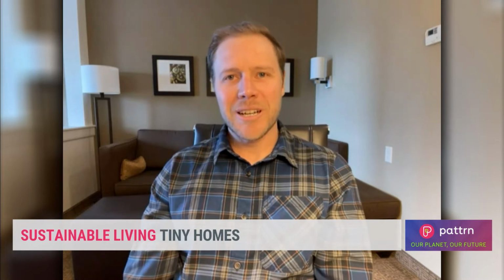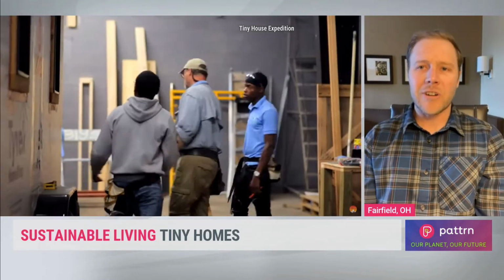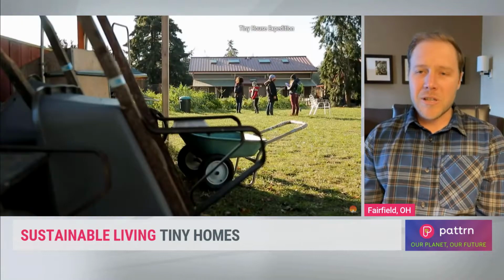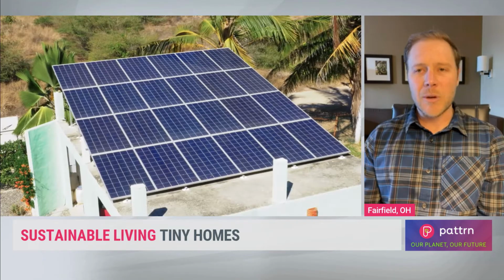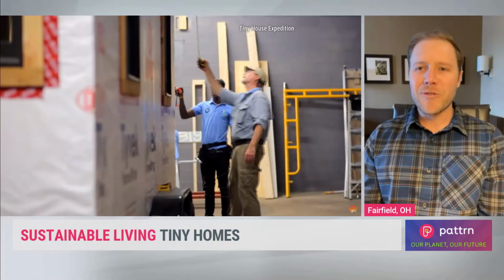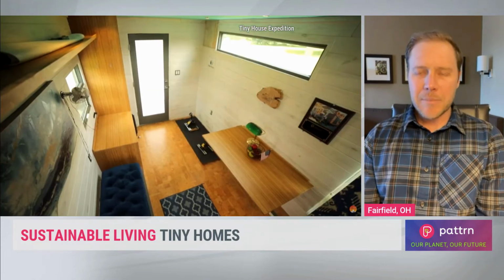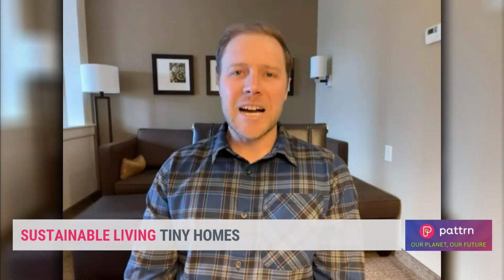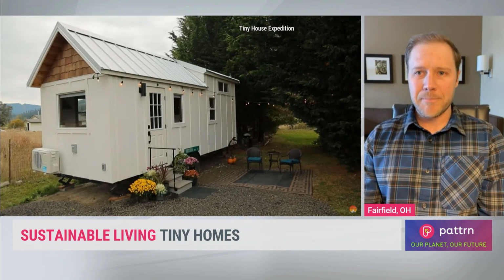Sustainable Tiny Homes w/Director's Track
Host of "Tiny House Nation" speaks with the Pattrn team about sustainability and Tiny Homes.